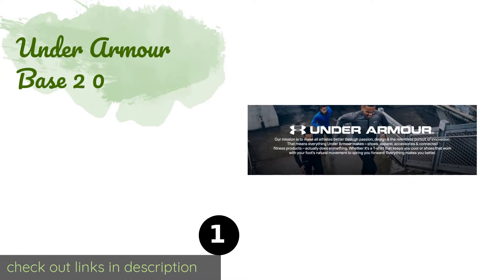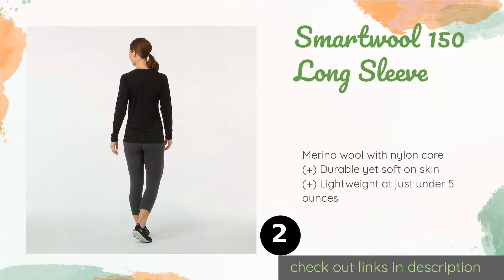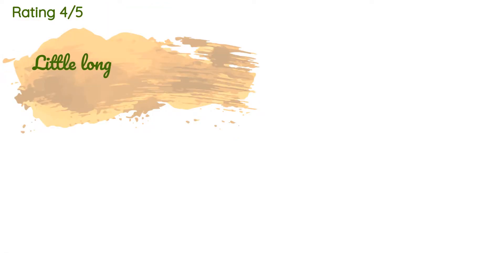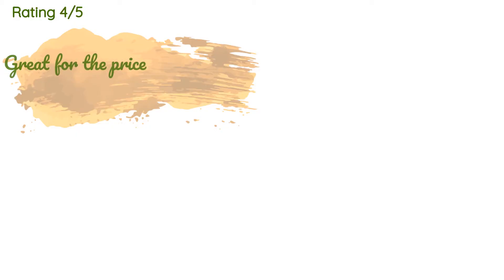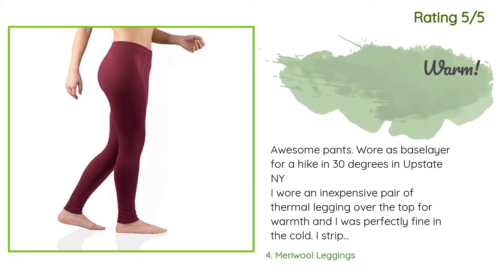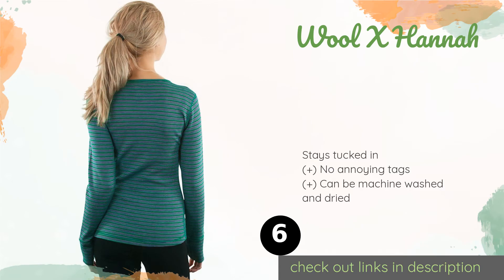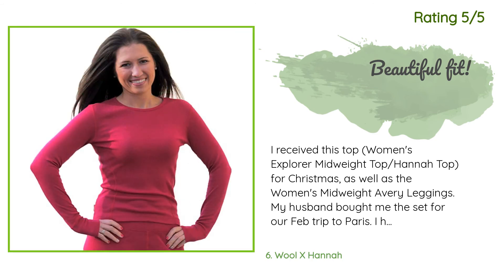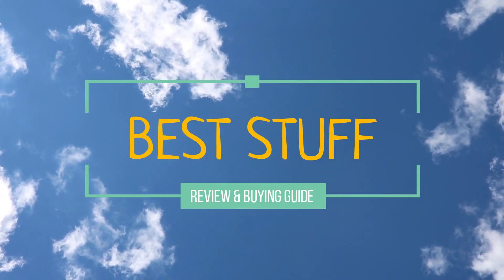🌵7 Best Womens Long Underwear 2020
1 - Under Armour Base 2 0:
✅ Amazon US
🌏 Amazon International

2 - Smartwool 150 Long Sleeve:
✅ Amazon US
🌏 Amazon International

3 - Columbia Omni Heat:
✅ Amazon US
🌏 Amazon International

4 - Meriwool Leggings:
✅ Amazon US
🌏 Amazon International

5 - Arcteryx Rho Ar:
✅ Amazon US
🌏 Amazon International

6 - Wool X Hannah:
✅ Amazon US
🌏 Amazon International

7 - Minus 33 Franconia:
✅ Amazon US
🌏 Amazon International